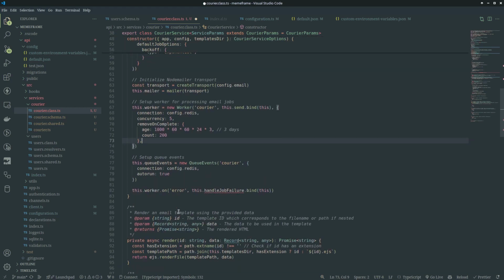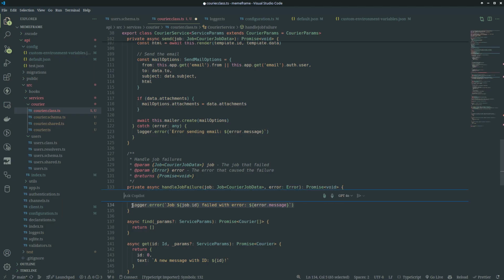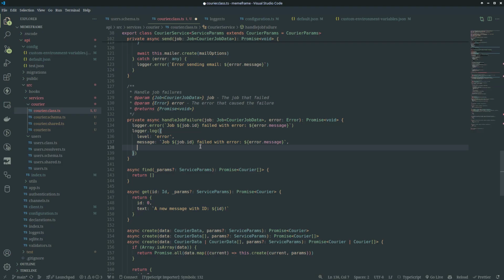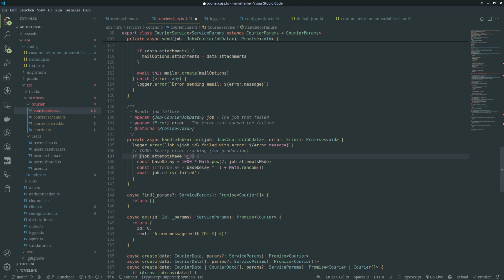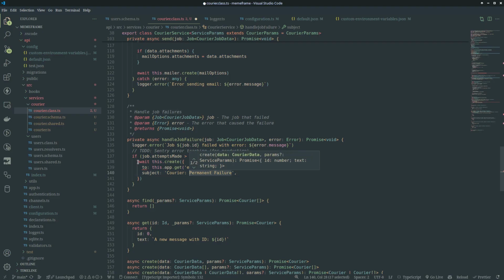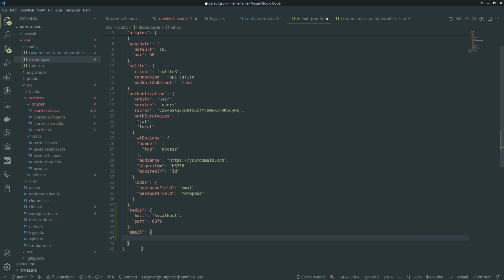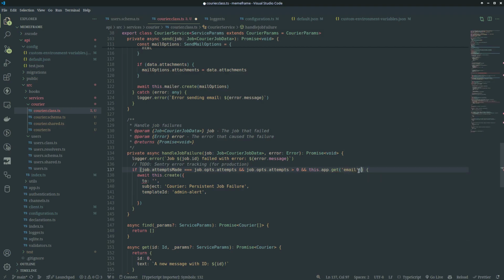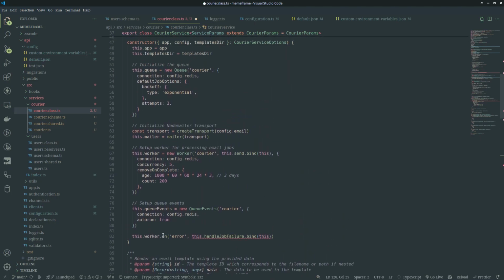Episode 22: Setting Up Mailing Queue and Worker for Handling Emails, Part 3